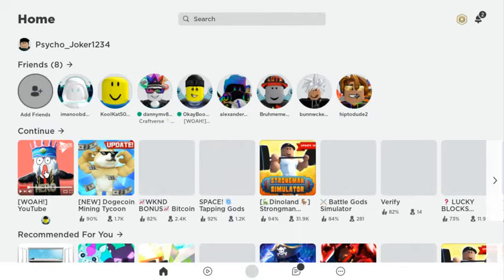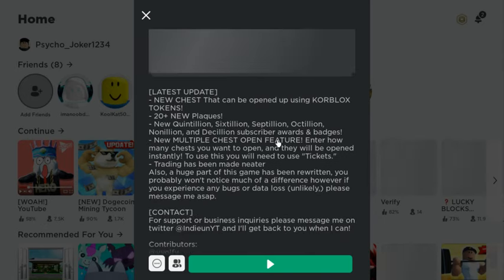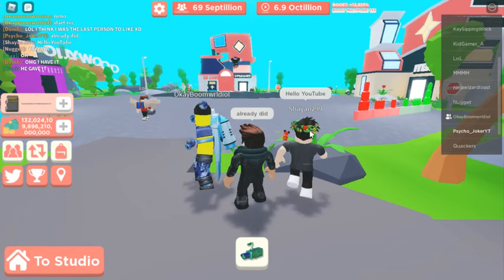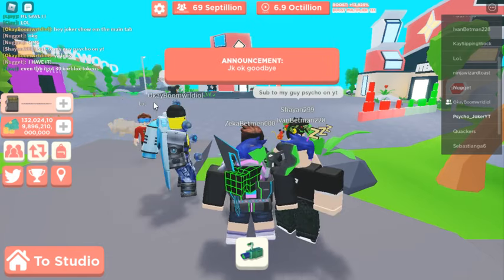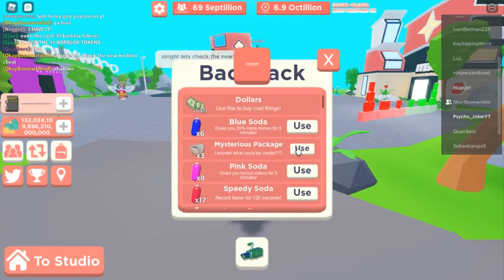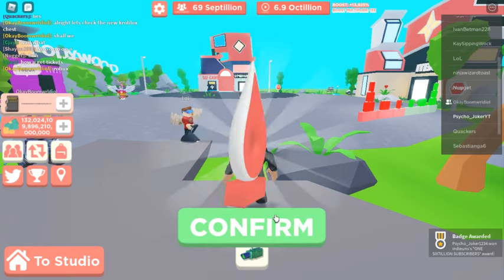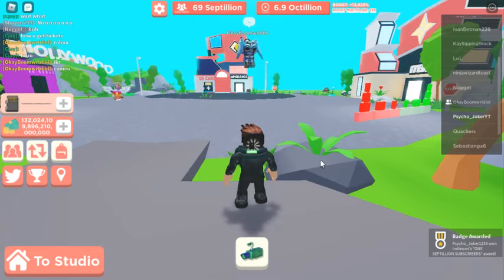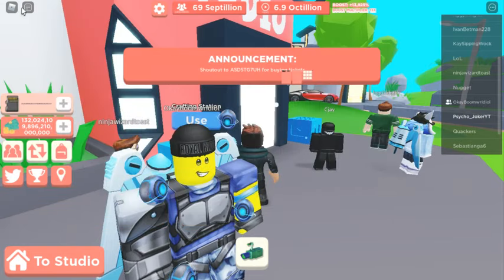[Woah!] Youtube Simulator Update!!!!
New Update In Youtube Sim